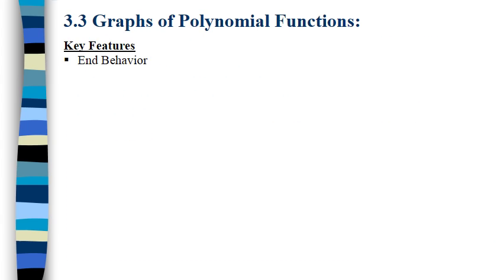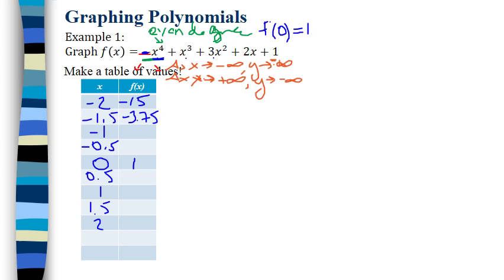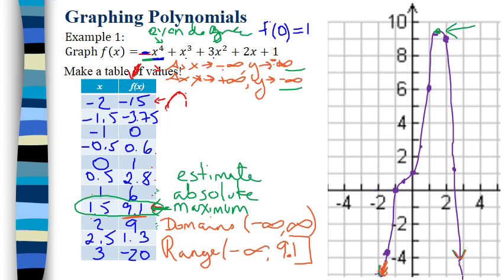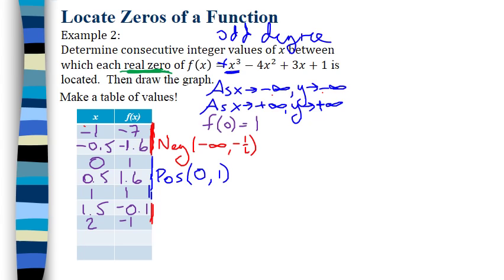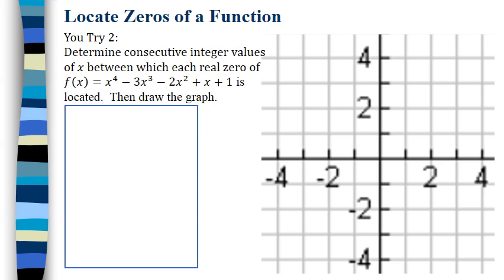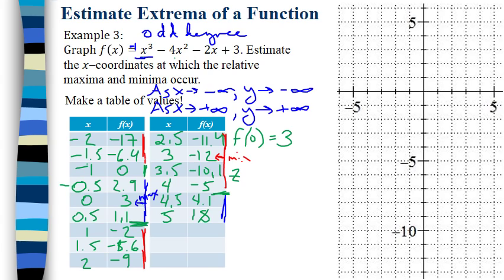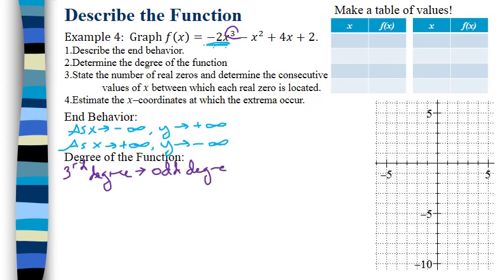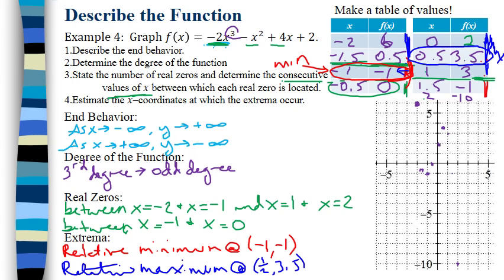3.3 Analyzing Graphs of Polynomial Functions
3.3 Analyzing Graphs of Polynomial Functions